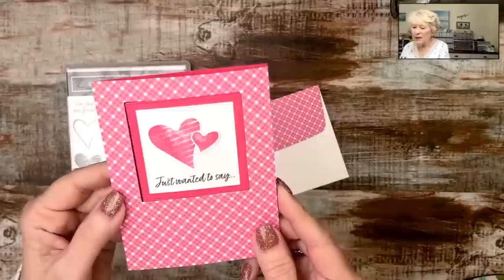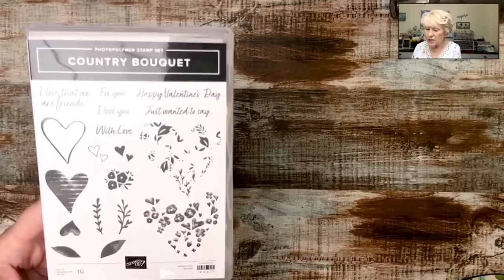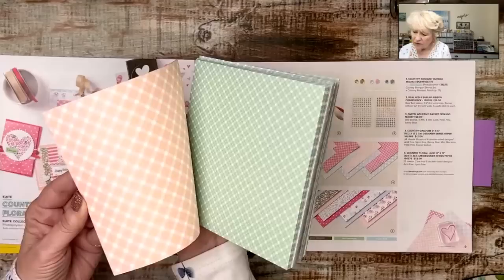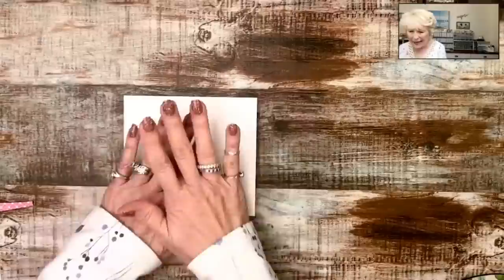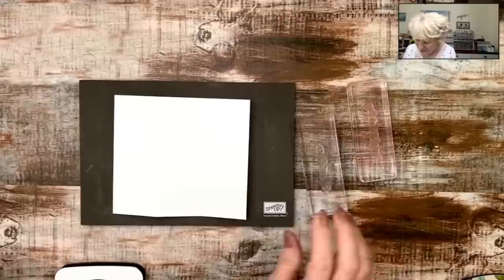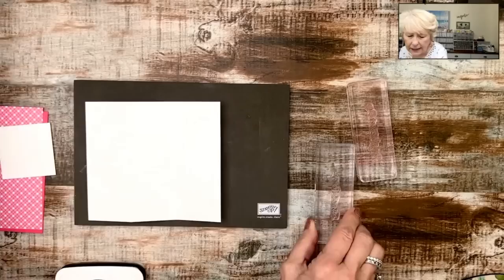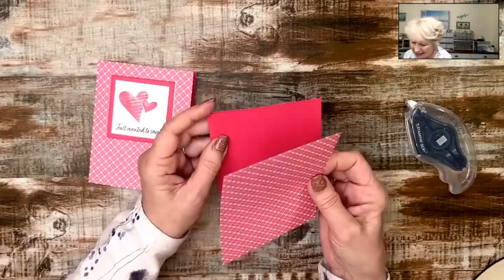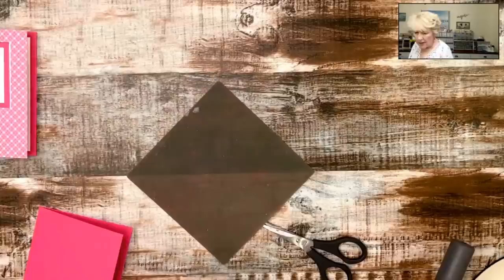Pop Out Fun Fold Card Tutorial | Hint: These Make Great Valentine Cards!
This easy Pop Out Fun Fold may quickly become your favorite! It may look like this fancy fold card is difficult to make but it truly isn’t and this tutorial will guide you through each step.

You’ll want to use this card design year-round for birthdays and other celebrations BUT I made these Pop Out fun fold cards as Valentine’s cards. Stampin’ Up!’s new Country Bouquet bundle was what I immediately gravitated to for this project.

I can't wait for you to see how very easy this Pop Out Fun Fold card is to make!

Will you give this pop-out fun fold card a try?  Share your thoughts with me!

🤩 Order supplies, get measurements, view additional photos, or read about my rewards program and look for the January 12, 2023 blog post.

🎧 Available on:

YouTube:    • 'Wanderlust' [Cal...